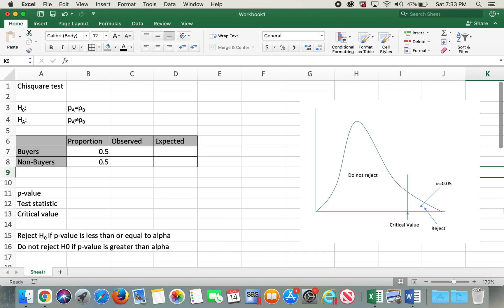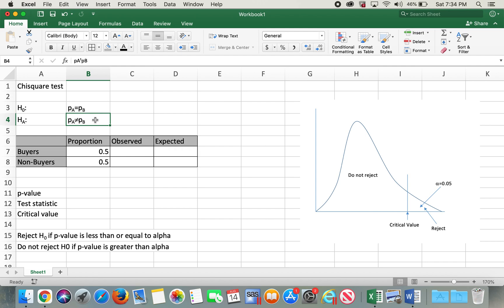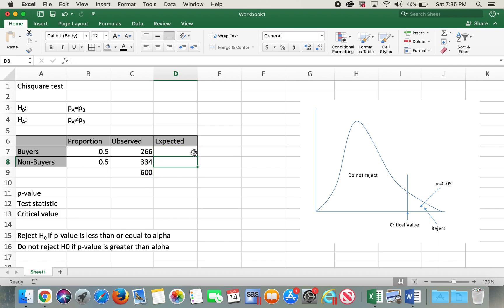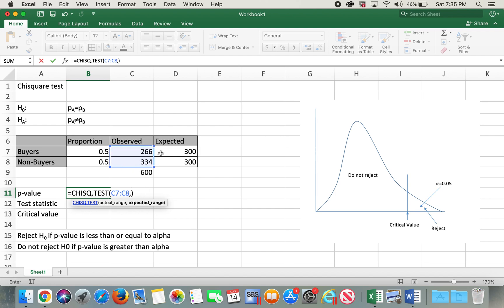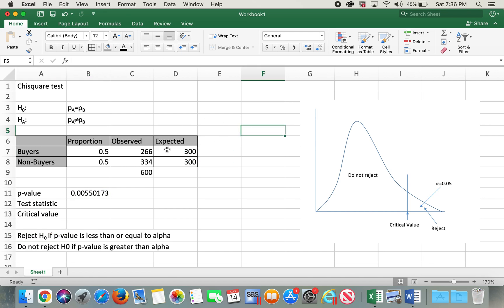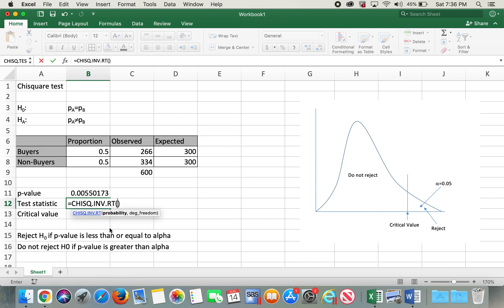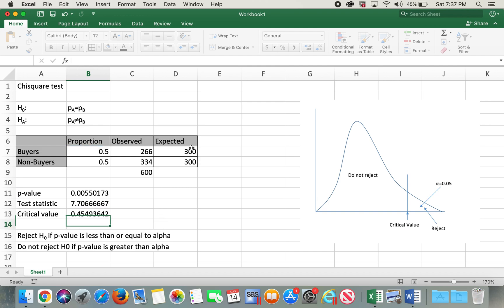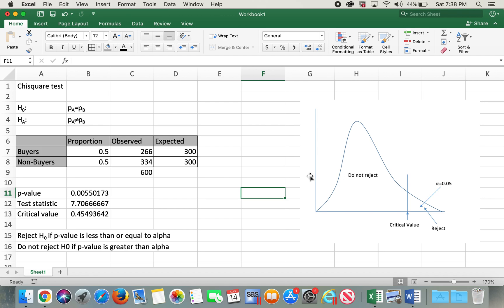How to perform Chi-square test using Excel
In this video I am calculating p-value, test-statistic (Chi-square) and Critical Value using inbuilt Excel functions.